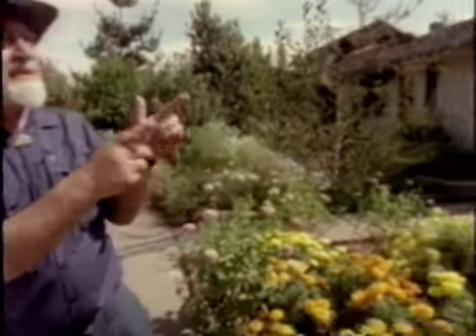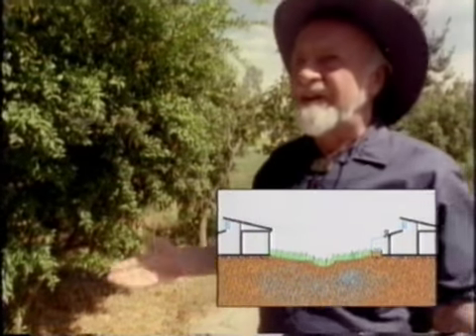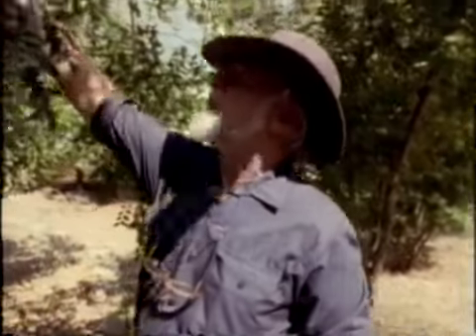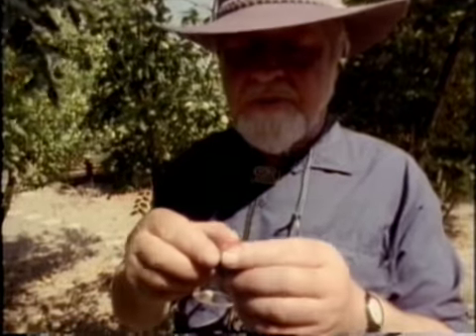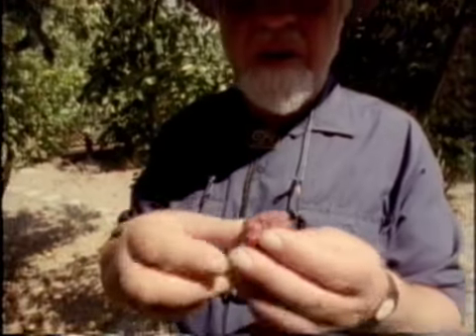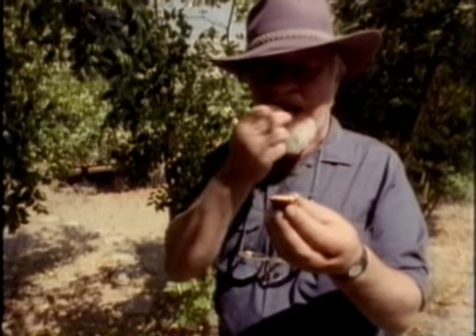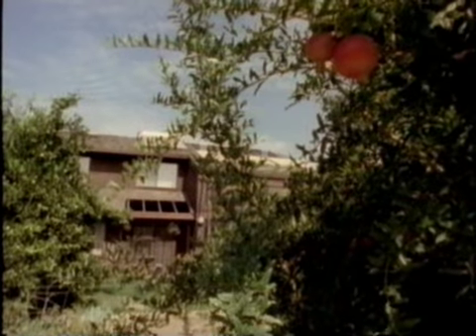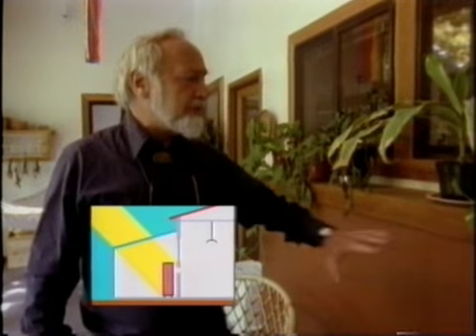Village Homes long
Bill Mollison tours Village Homes, Davis, California